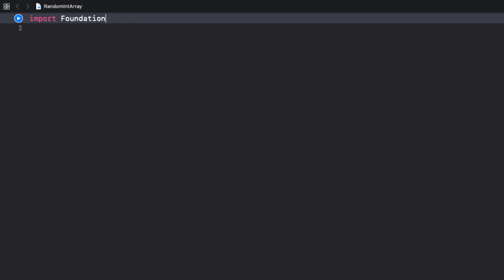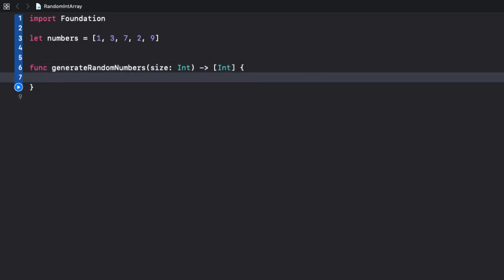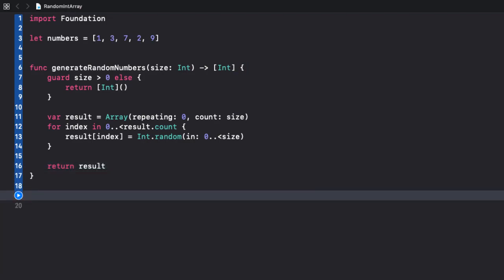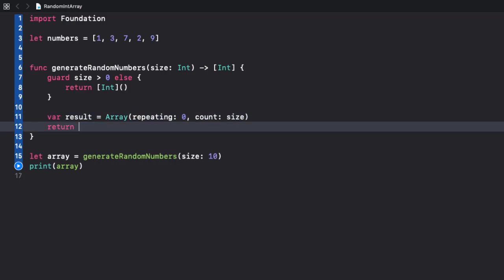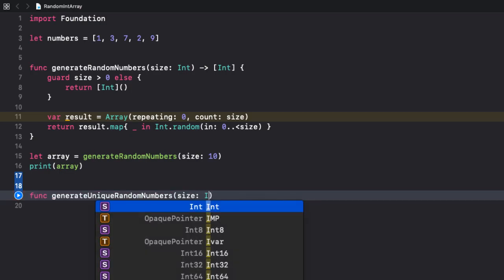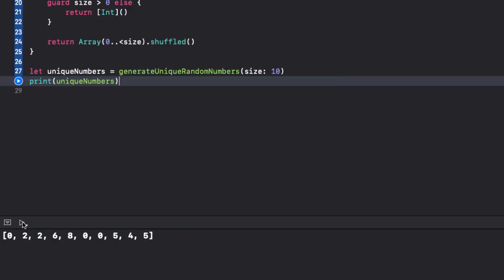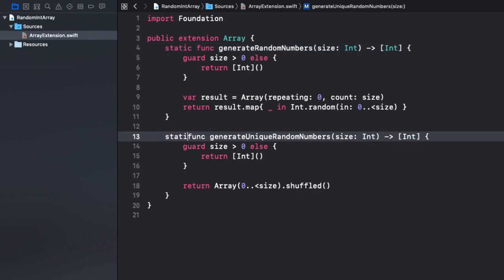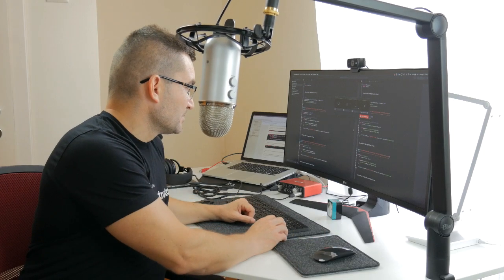Swift 5: Elegant Ways to Generate Arrays of Random Numbers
In this tutorial, I’m going to show you an elegant way to generate arrays containing random integers in Swift.

Below is the link to my Algorithms and Data Structures in Swift 5 course mentioned in this video.